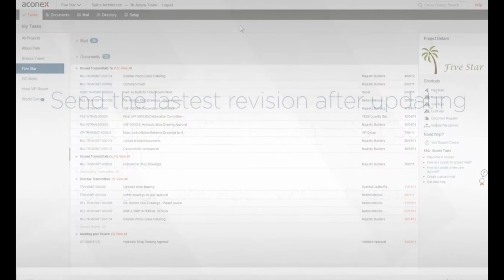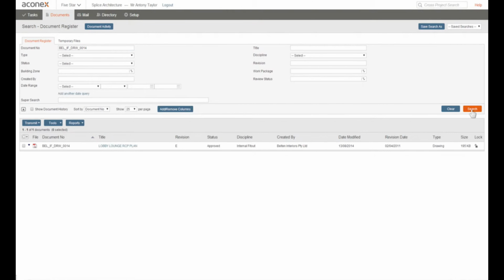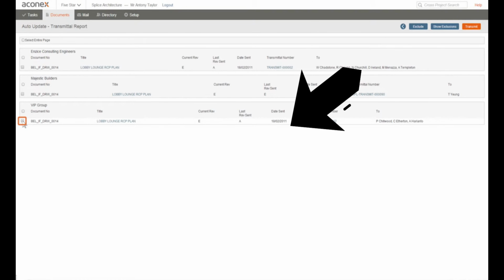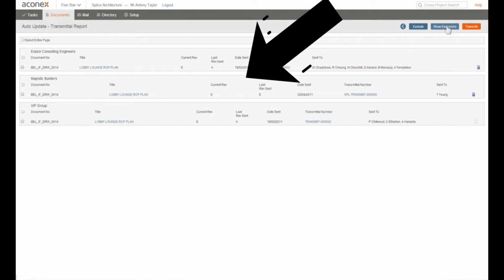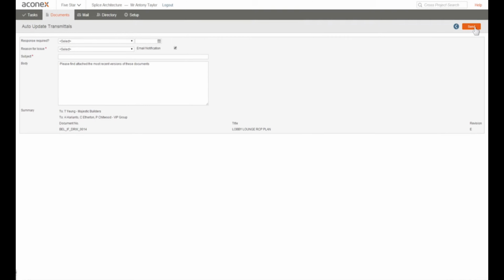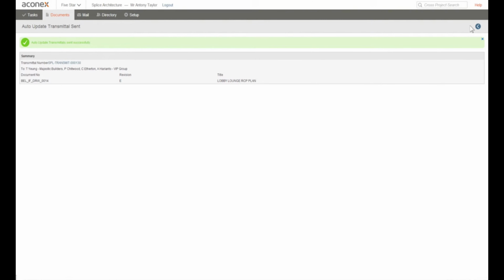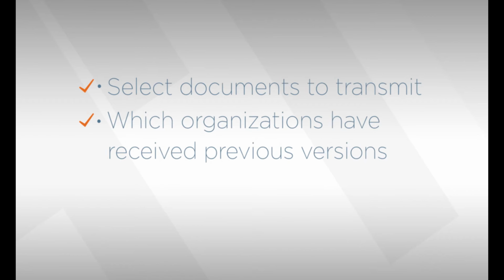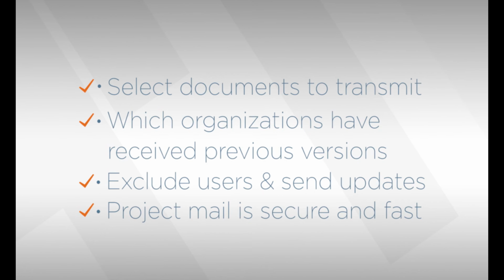ACONEX - PART I 18. Send the latest revision after updating2. After superseding use an ......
This video shows regarding Send the latest revision after updating2. After superseding use an auto update transmittal3. Choose organization and users aconex as an EDMS helps working on the documents stress free.